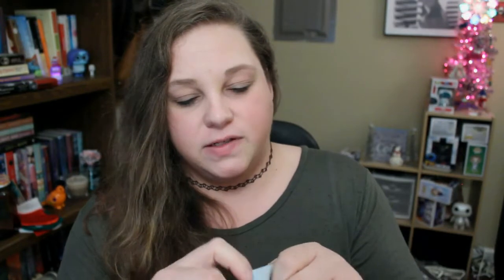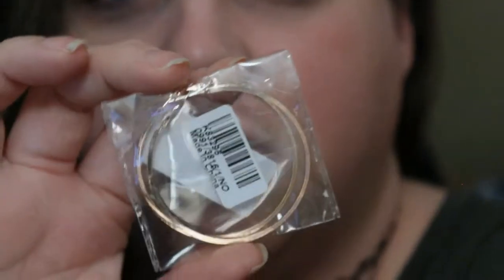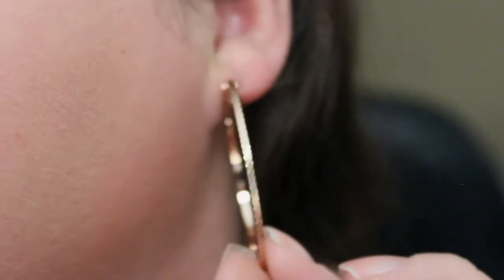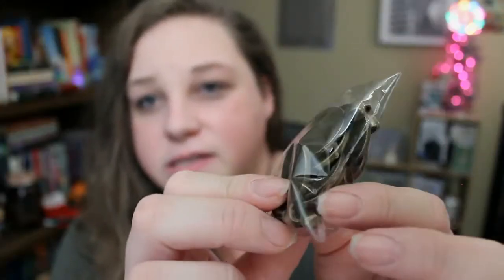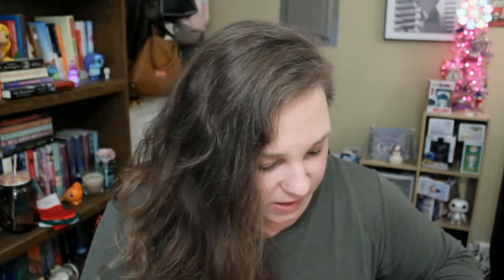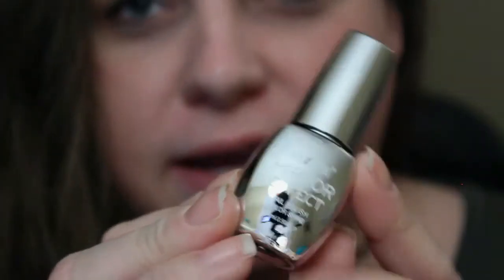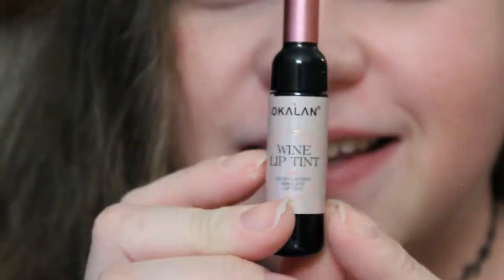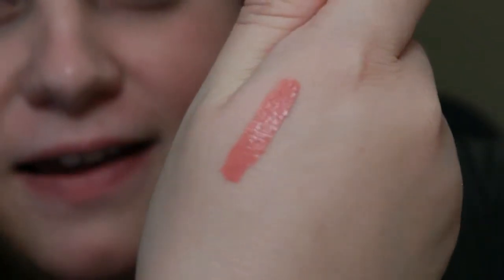Wish/Hush Haul! | ❄VLOGMAS DAY 7